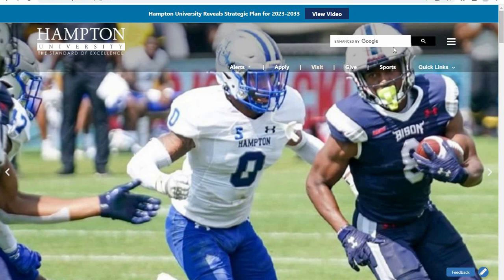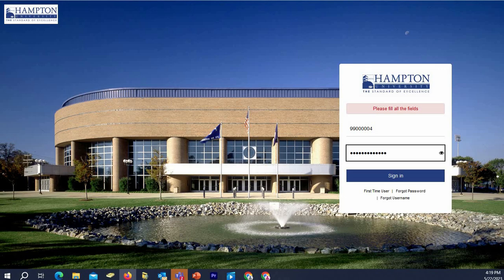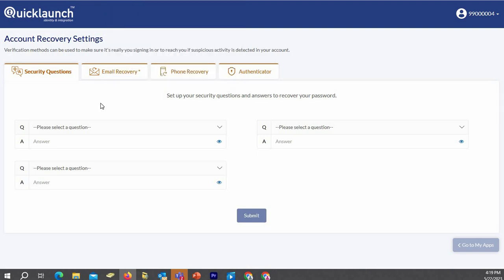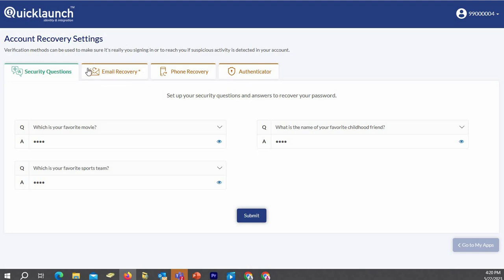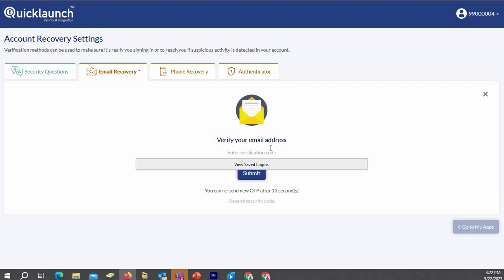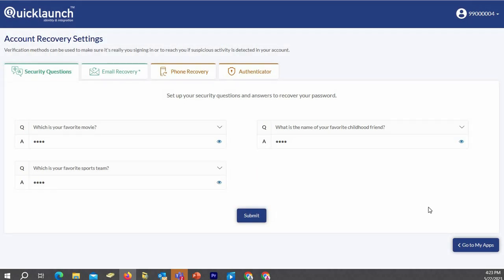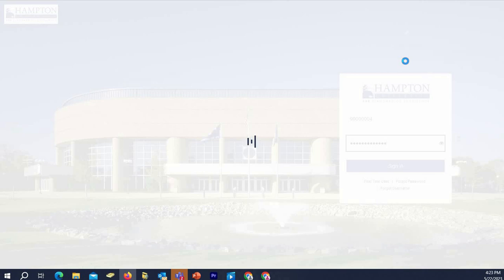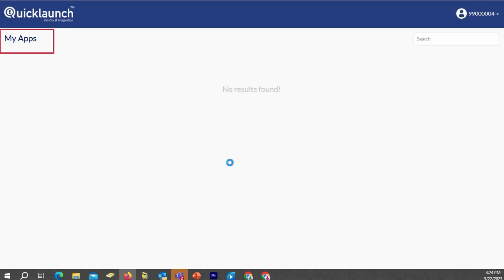How to Use the New Hampton University SSO System